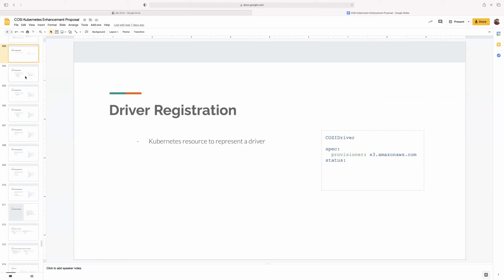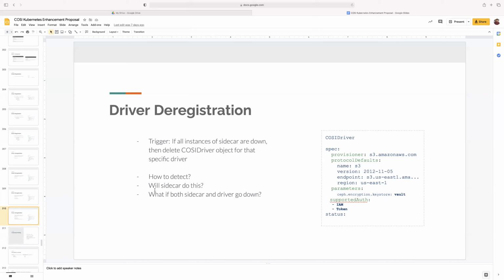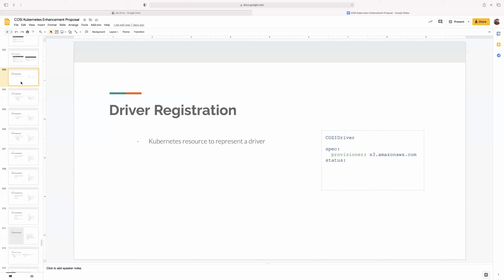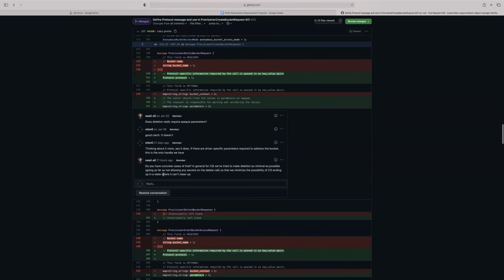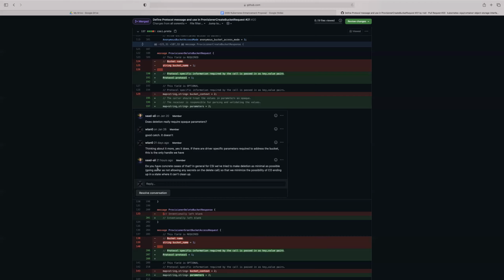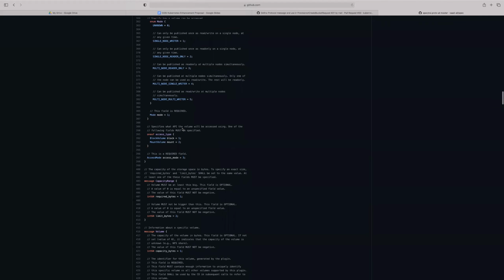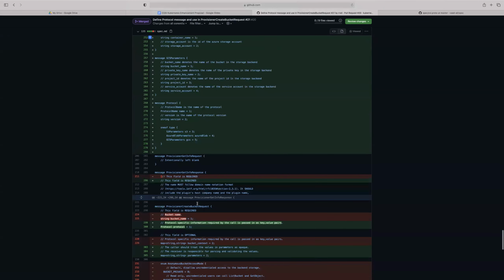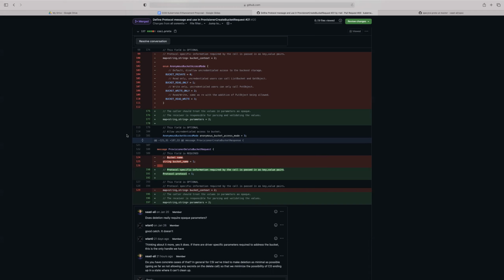Kubernetes SIG Storage - Object Bucket API Review Meeting 20210225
Kubernetes Storage Special-Interest-Group (SIG) Object Bucket API Review Meeting - 25 February 2021

Meeting Notes/Agenda: -